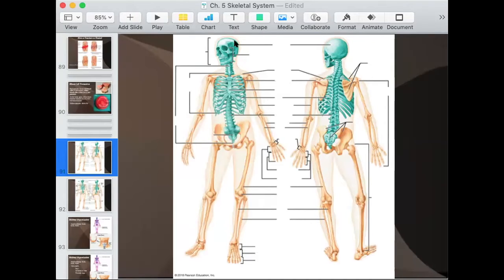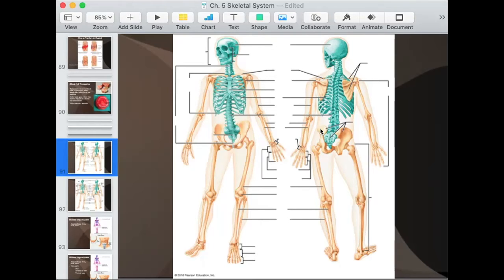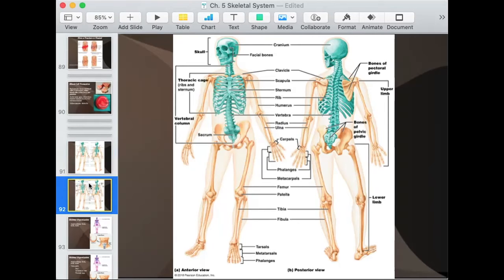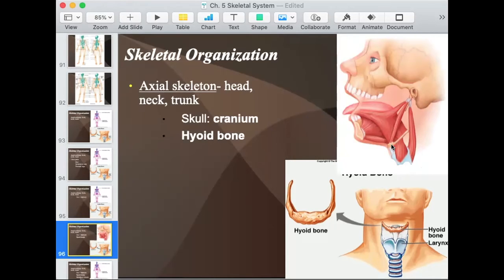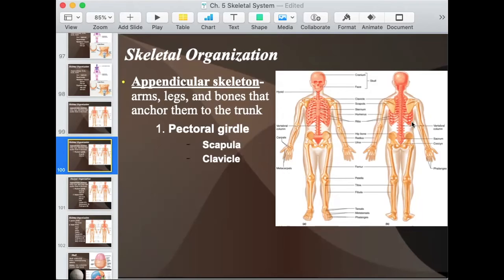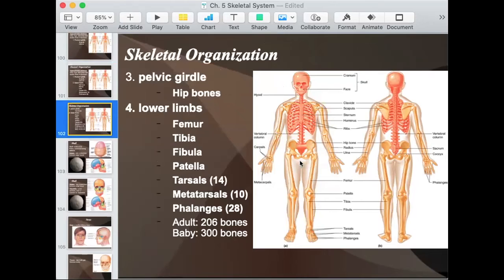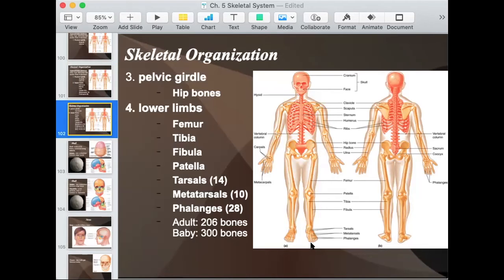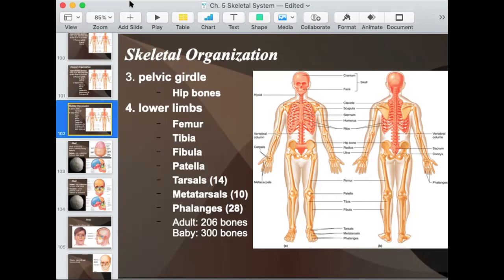A&P (January 13th)